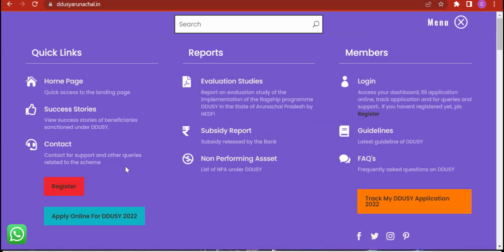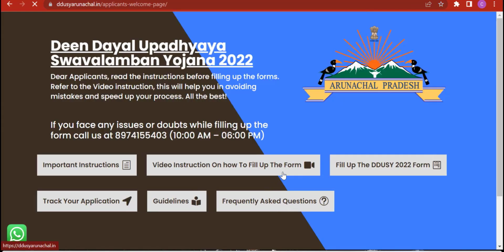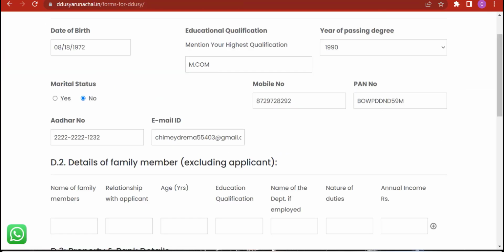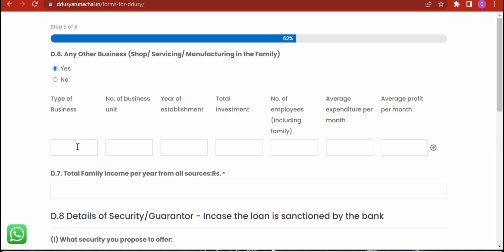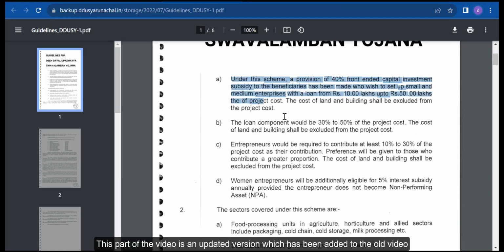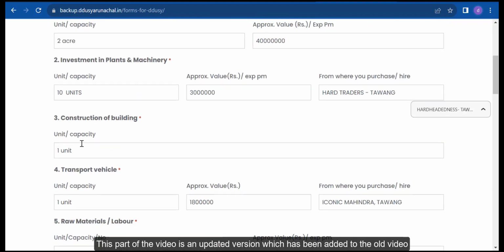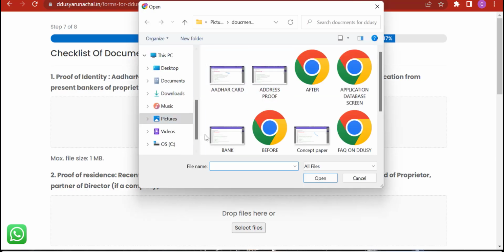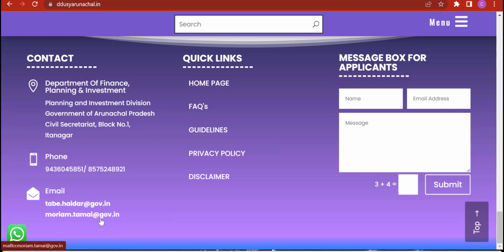How to fill up Deen Dayal Updahyaya Swavalamban Yojana 2023 to 2024 latest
udpated tutuorial video on how to fill up DDUSY Form 2023